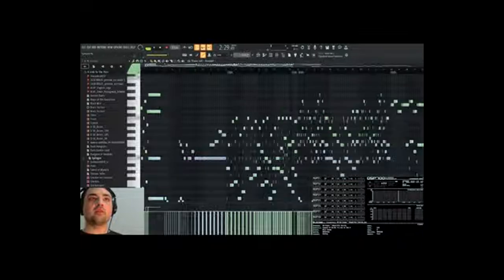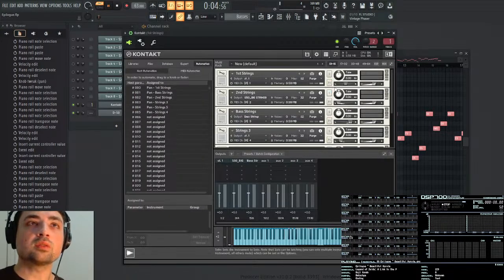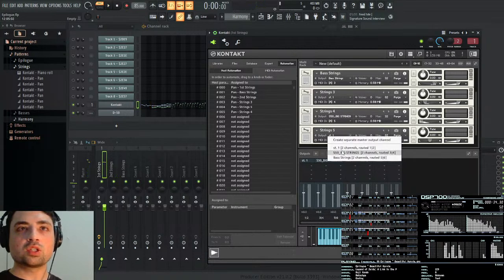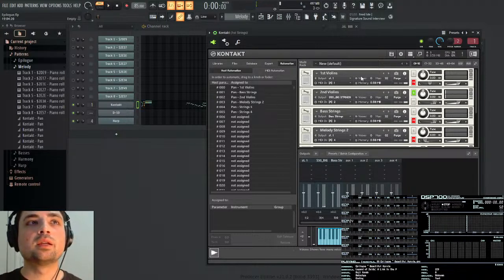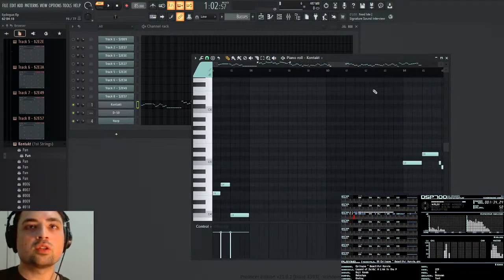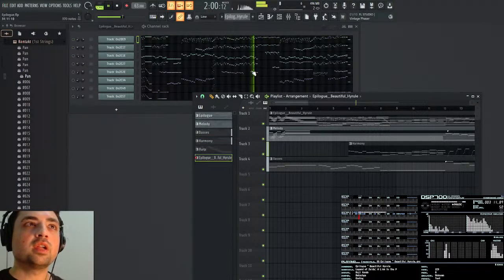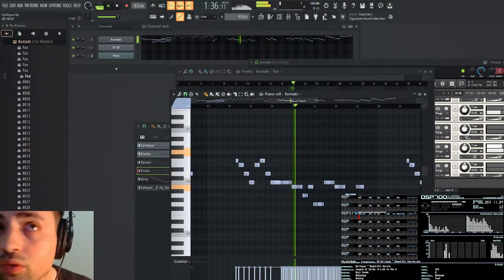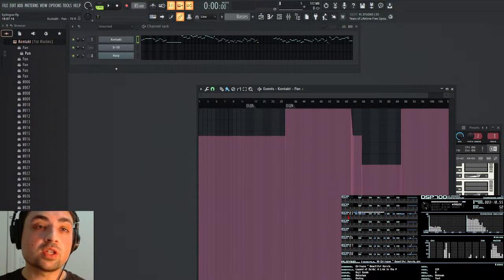Restoring The Legend of Zelda: A Link To The Past's OST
Recreating the music of A Link To The Past with the original synthesizer patches used by the composers to create the game in the first place, but bypassing the SNES audio chip to create what the music might have sounded like in a studio environment.